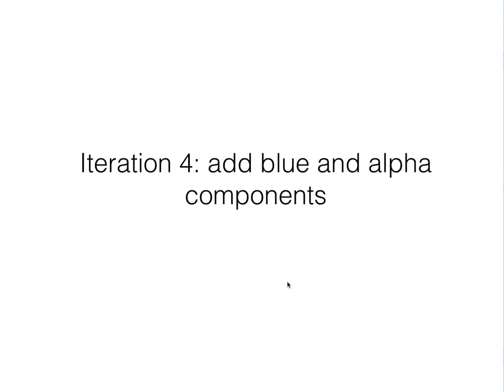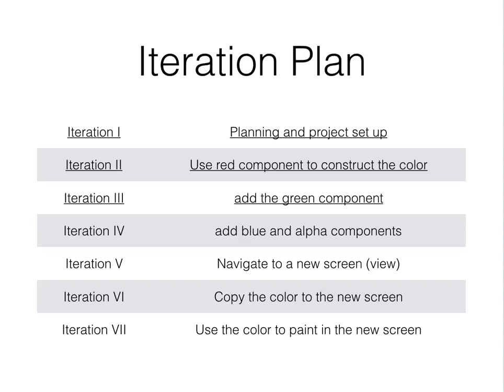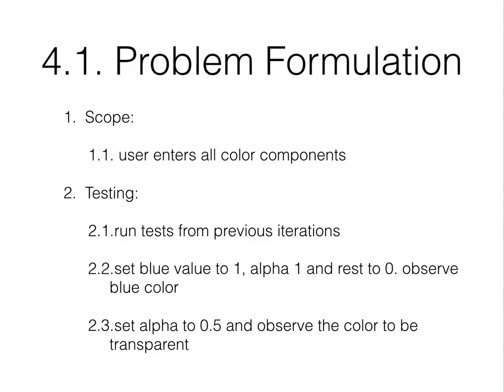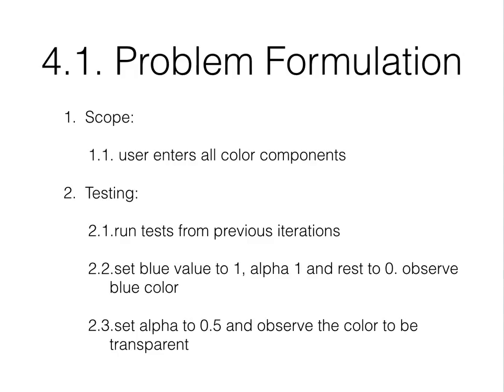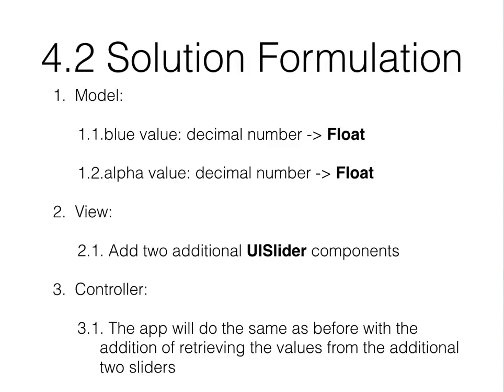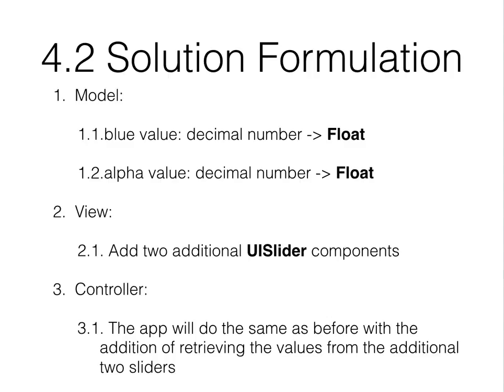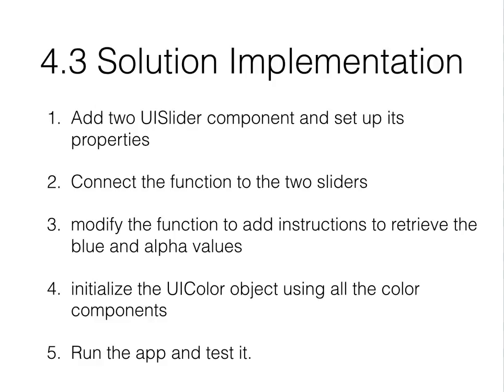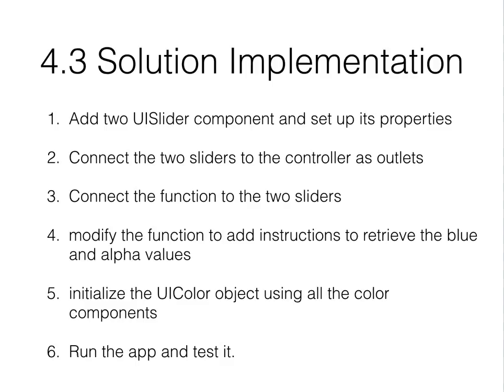IT1045C - Swift 2.1: Module 2 - Color Palette - Iteration 4 - Overview 7/16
apply the app development process to iteration 4. Discuss the steps needed to add the blue and alpha components to the app.